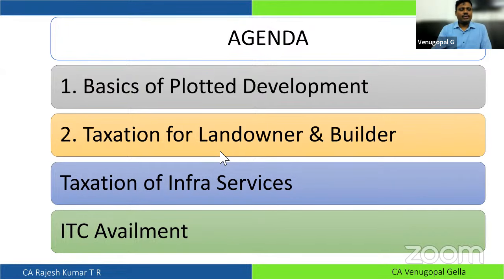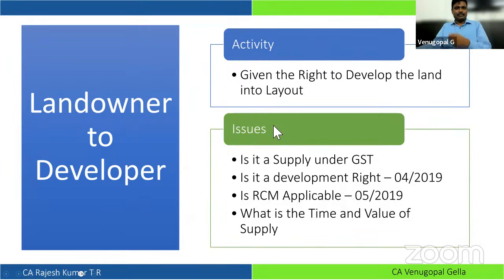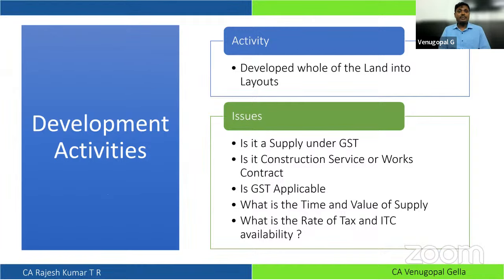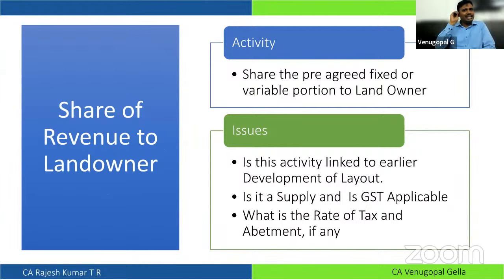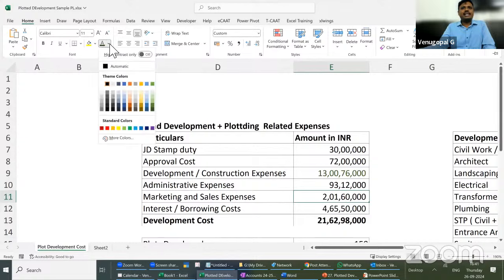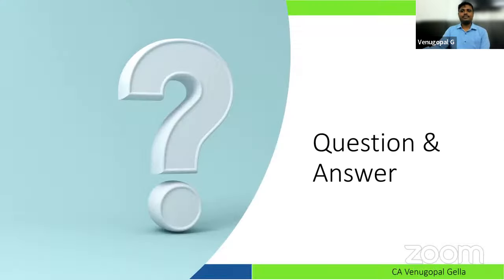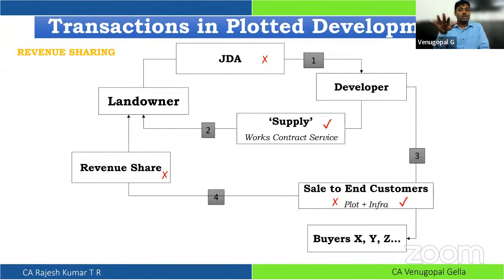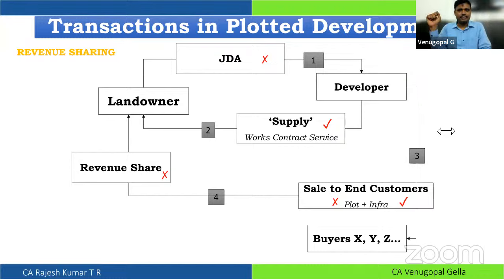GST Applicability in Case of Plotted Development Revenue Sharing